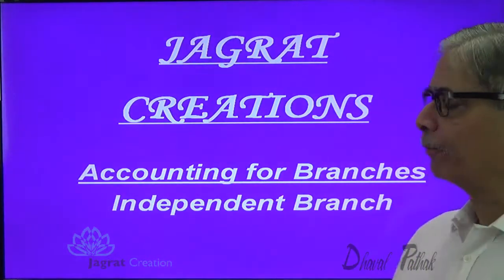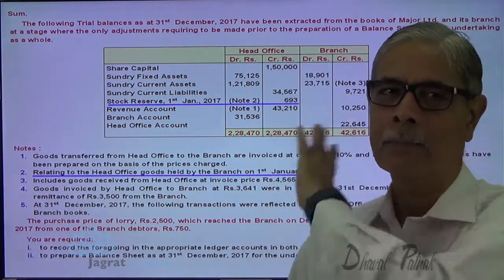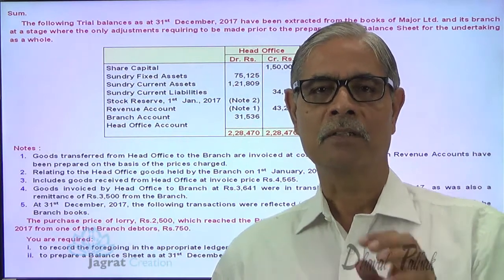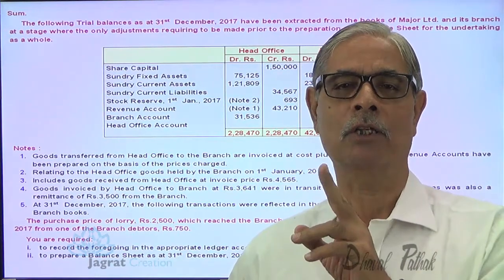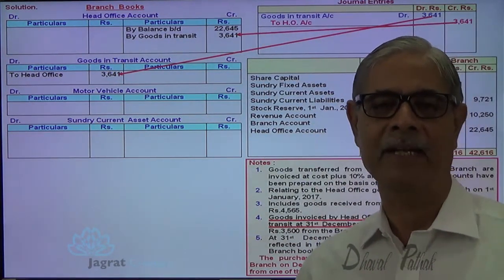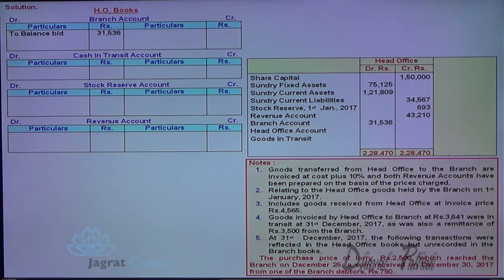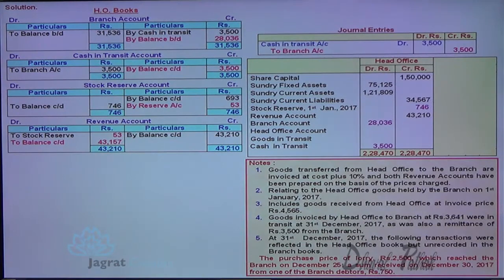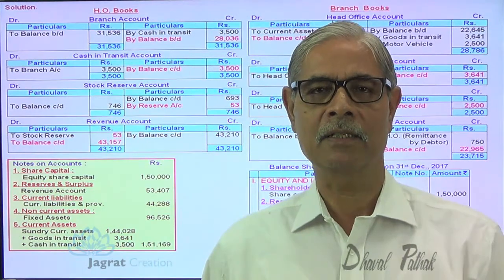Branch accounting Independent Branch Lecture 35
Jagrat Creation Presents This Video lecture on  Branch Accounts Which Includes sum wherein  Balance Sheet of the business as a whole for H.O. and Branch are prepared from given Trial Balance and further information as to adjustments required to be recorded prior to the preparation of a Balance Sheet.For explanation various appropriate ledger accounts in both sets of books are prepared with journal entries.
Keep in touch For Next Accountancy Video on Branch Accounts.